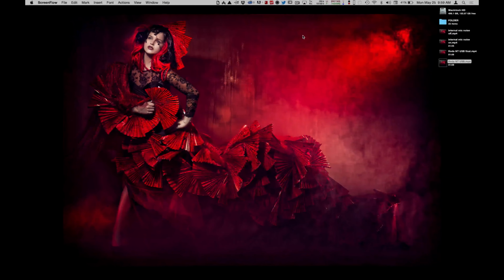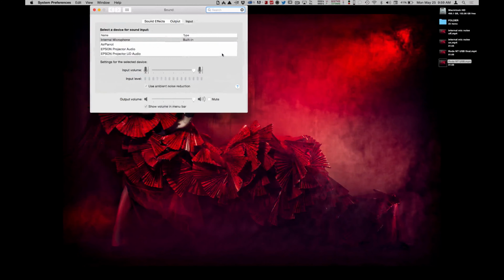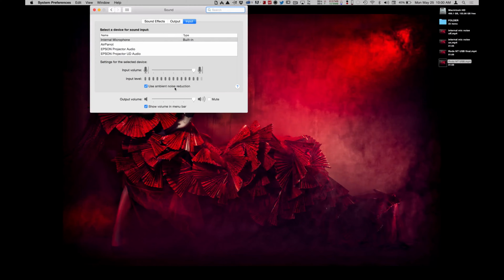QF EP 48 Sound and Rode 4K (new upload)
Sound is one of the most important things in video and screen captures. So in episode 48 of "quite frankly" a few tips on how we do it and a comparison between the build in microphone of the MacBook Pro and the Rode NT-USB.

The Rode NT-USB is one of the best USB microphones out there for podcasters and people (like me) that do screen recordings... but how good is it?

I compare the Rode NT-USB to the build in microphone from my MBP and the Ambient noise reduction of Apple in a worst/best case scenario, a very silent studio and a very noise studio.

You be the judge.